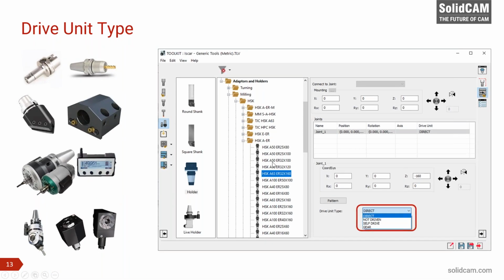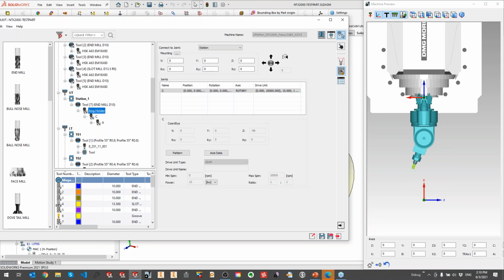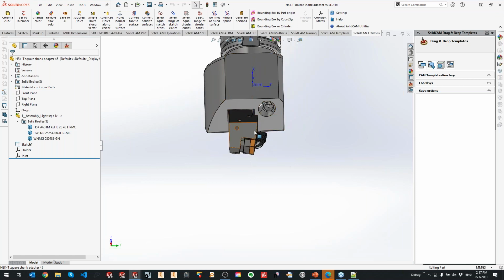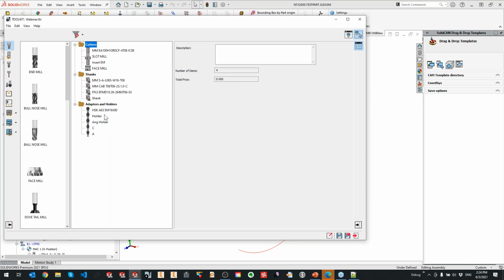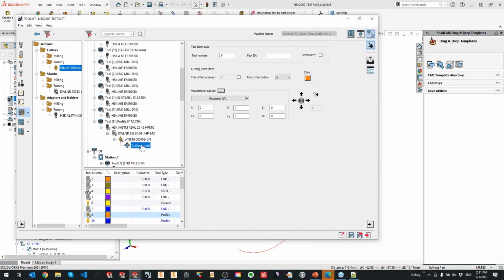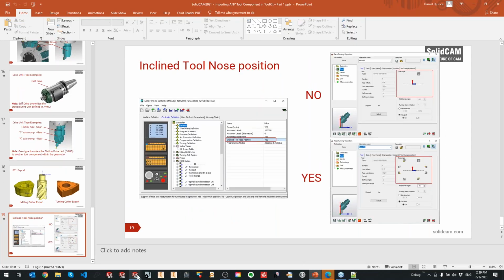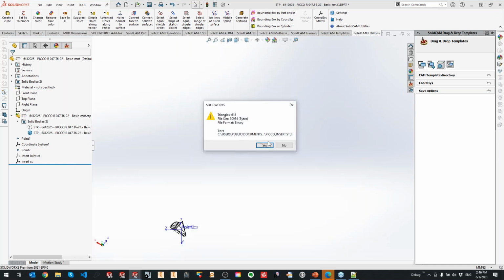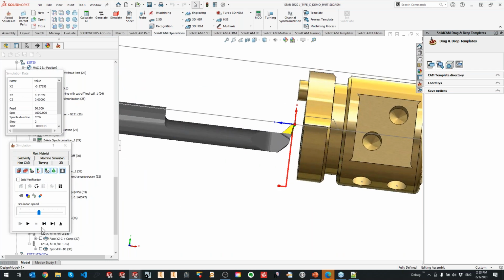Importing ANY Tool Component in ToolKit – Part 3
Watch our 'Importing ANY Tool Component in ToolKit – Part 3' webinar. In the third session we  demonstrate how to define turning tool components for everyday Mill-Turn and Swiss-Type applications.

There will be an examples of:

•  Twin/Three Tool Holders
•  Indexable Position Holder
•  Various Insert Cutters
•  Shaped Cutter
•  Picco Solid Bore Cutter
•  ... and More!

We also show how to manage Drive Unit in joints and examples for each tool component group.